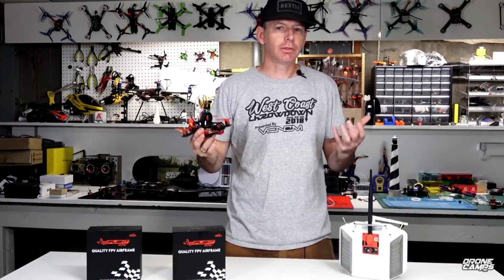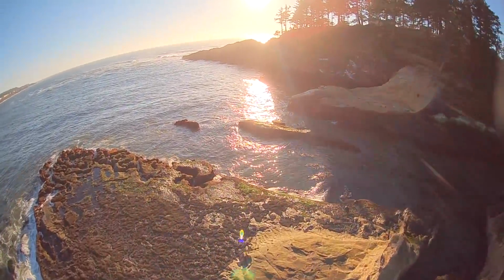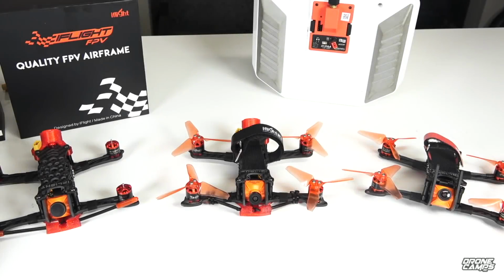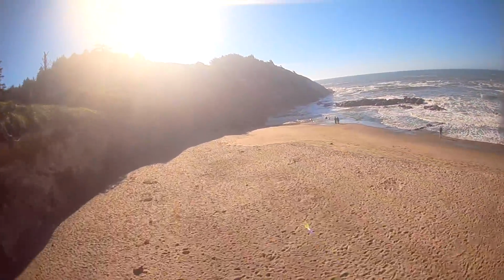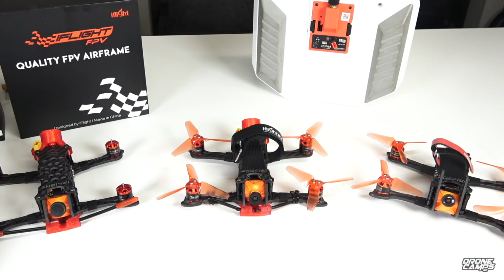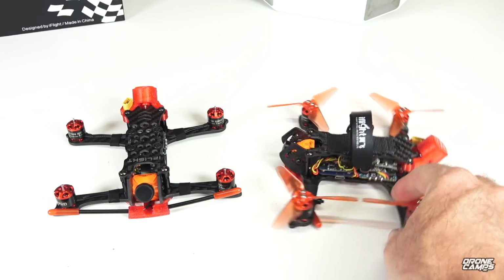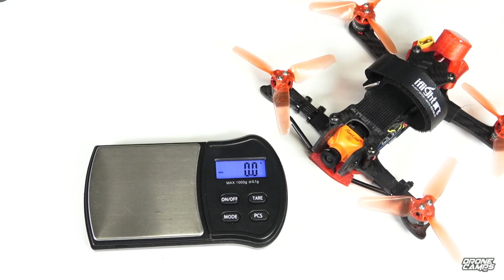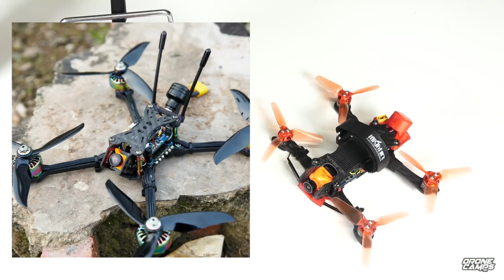LONG RANGE FPV under 250 Grams! - iFlight IH3 Pro 1080p Quad - Review & GIVEAWAY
Long range fpv under 250 grams! Epic flying and 1080p video for pilots who want to go further and get those epic videos. Join us as we hit the Oregon Coast and do some FPV Whale Watching!

Skywatch.Ai - On Demand Drone Insurance. $10 per hour.

WIN an iH3 Long Range BNF Quad shown here in this video
***Winner pays shipping. Winner announced on Nov. 2 or 3rd

My current favorite 5" race quad : EMAX HAWK 5

Economy $50 pair of googles that have two diversity antennas.
Great for the price.